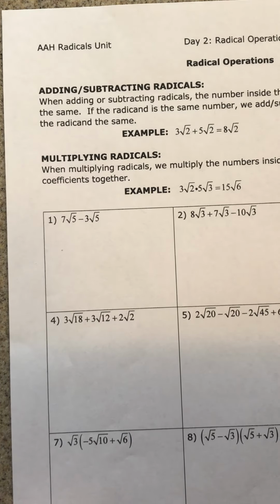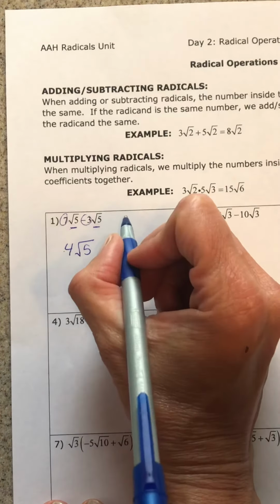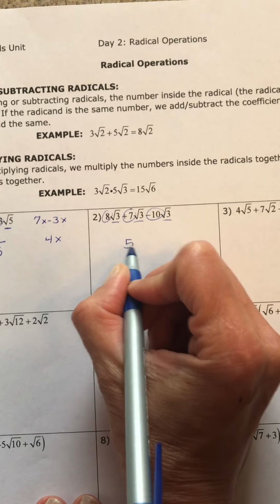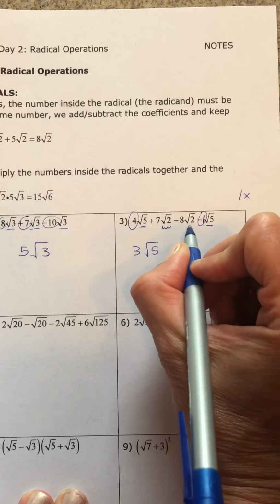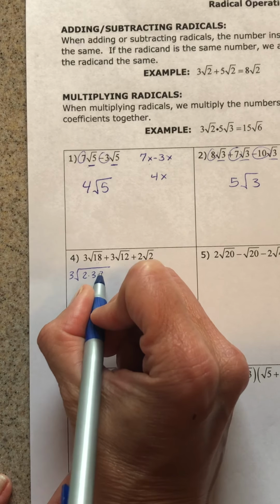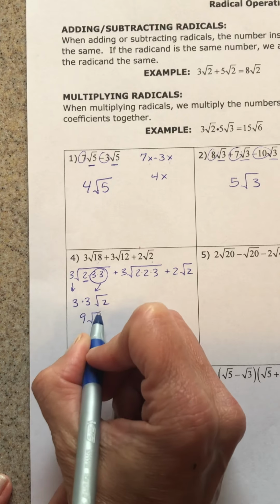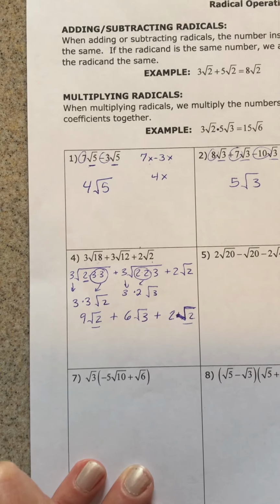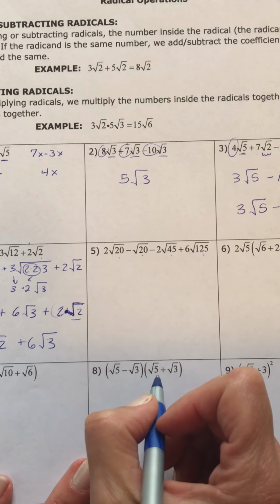Radical addition, subtraction, binomial multiplication